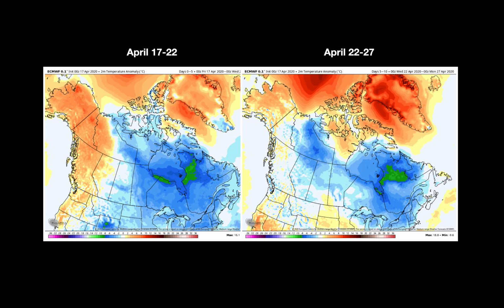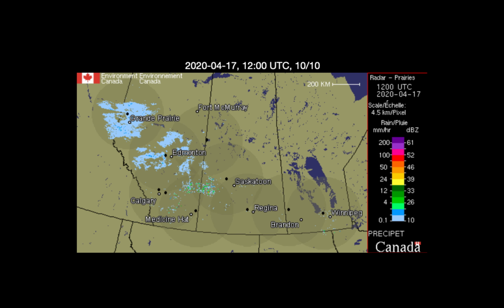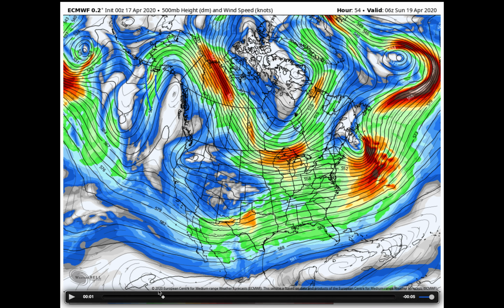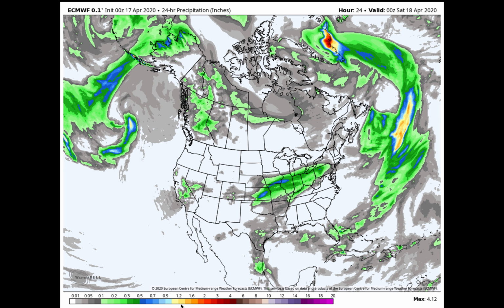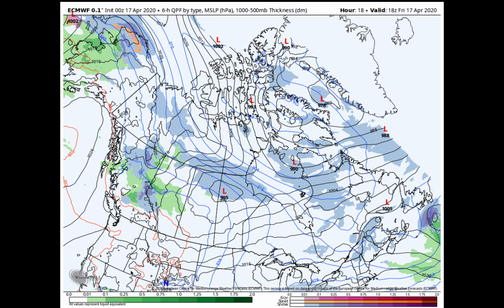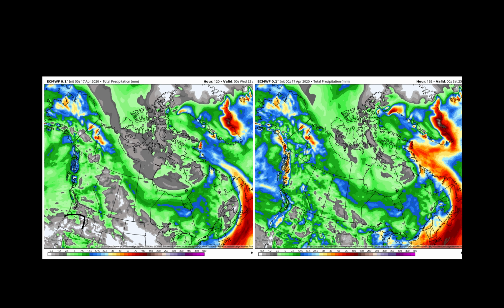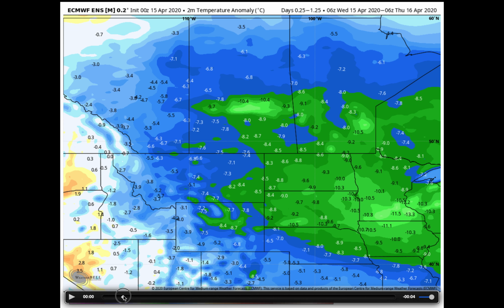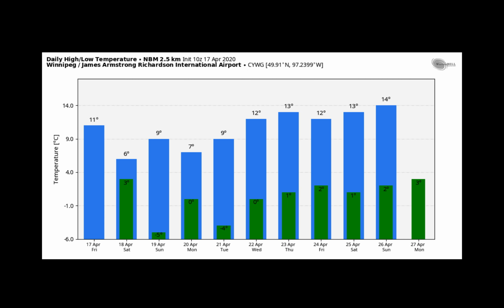Canadian Prairie Ag Forecast - April 17th 2020